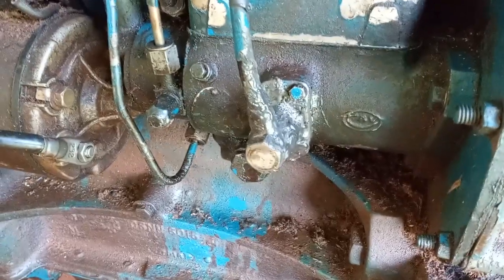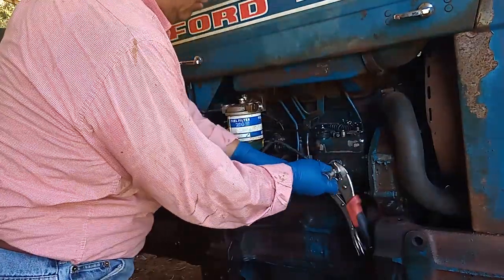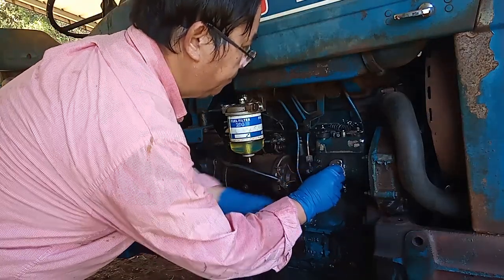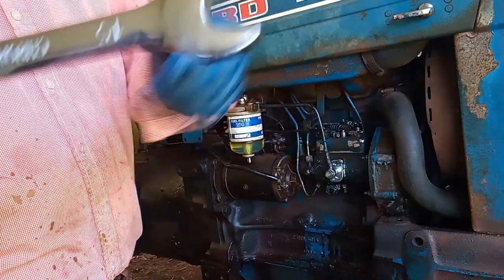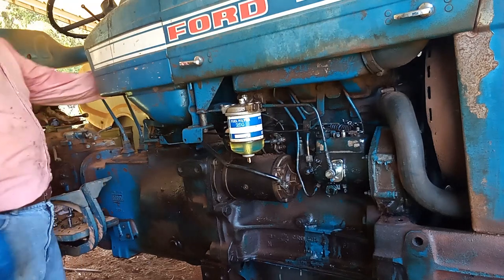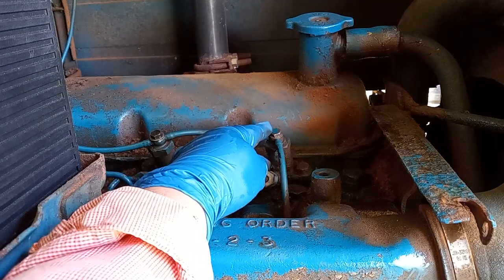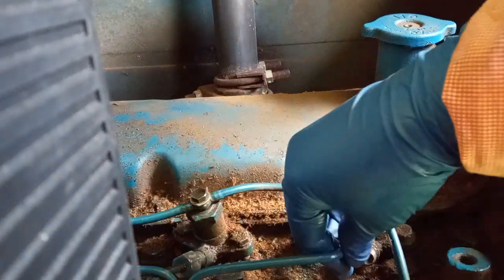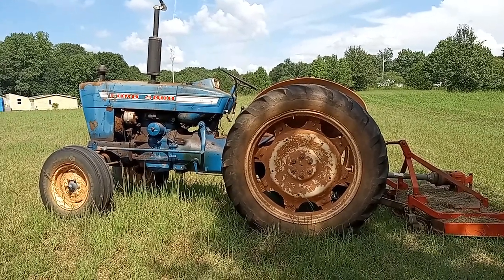Ford 4000 Tractor Injection Pump Cover Plate Replacement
How to replace the Ford 4000 Tractor Fuel Injector Pump Inlet Cover Plate.